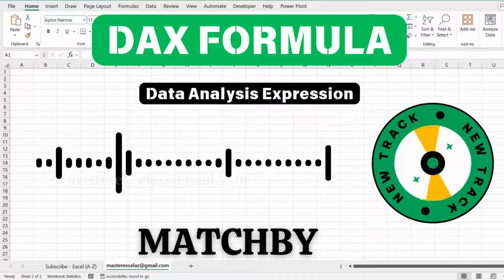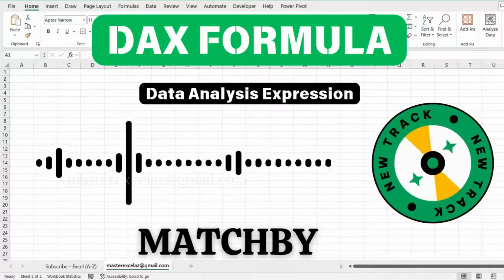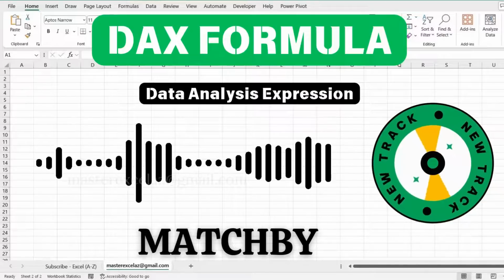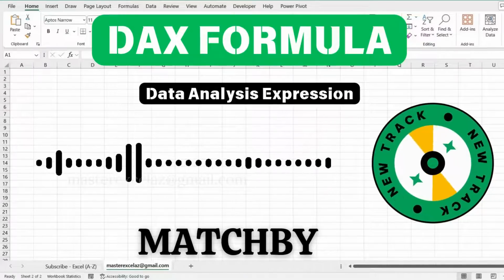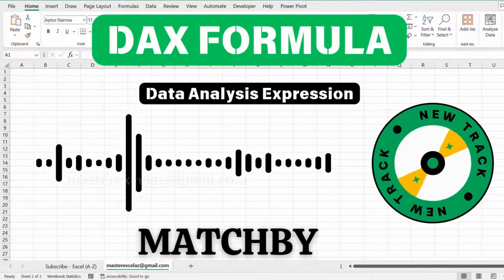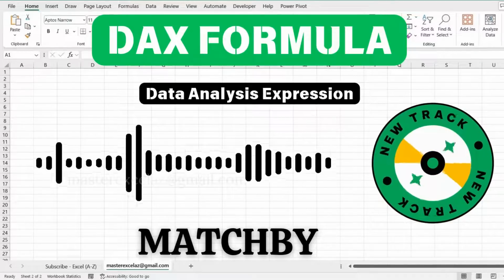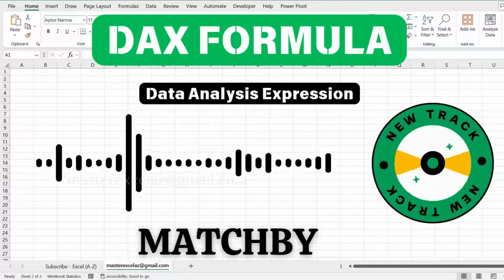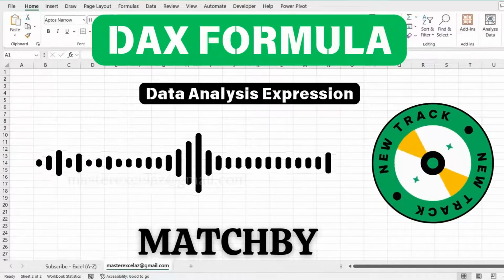MATCHBY power pivot dax formula in excel | AI Podcast in English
This excel ai podcast talks about MATCHBY dax formula in excel